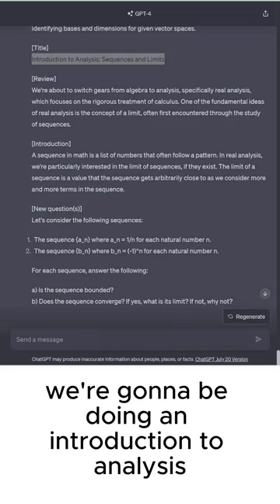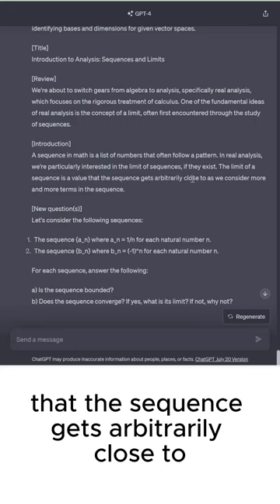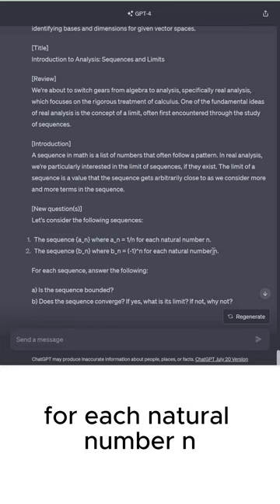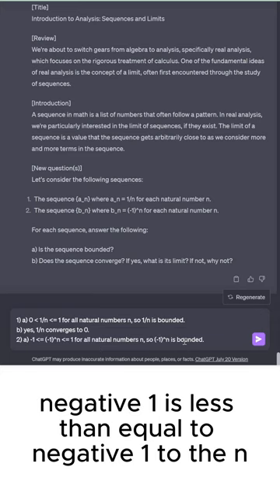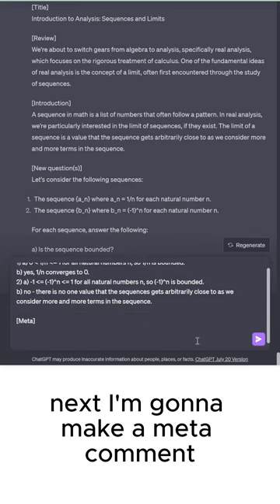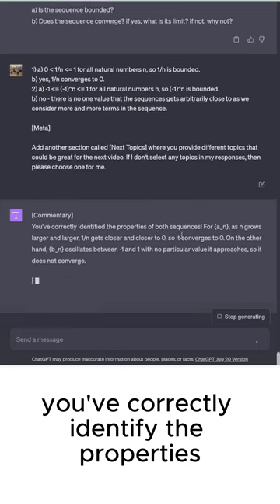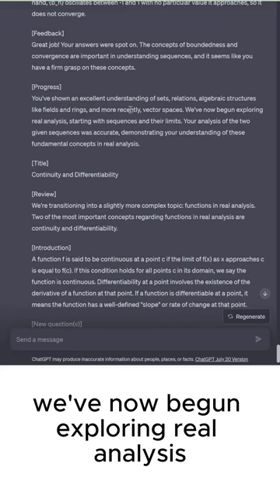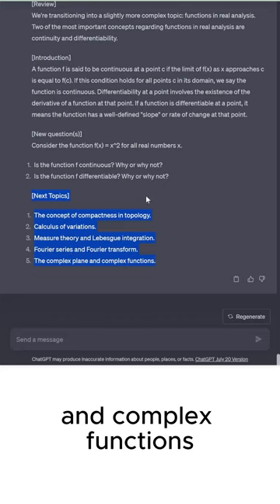Introduction to Analysis: Sequences and Limits - MathGPT Lesson 9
Hello everyone, in this lesson, we're shifting our focus from algebra to analysis, specifically real analysis. Real analysis provides a rigorous mathematical framework for calculus, and one of its fundamental ideas is the concept of a limit. Limits often first come into view through the study of sequences.

A sequence in mathematics is essentially a list of numbers, usually following a particular pattern. In real analysis, we're specifically interested in the limit of sequences, if it exists. The limit of a sequence is a value that the terms in the sequence get arbitrarily close to as we consider more terms.

We're given two sequences to analyze:

The sequence a(n) where a(n) equals 1/n for each natural number n.
The sequence (-1)^n for each natural number n.
For each sequence, we're asked two questions: Is the sequence bounded? And does the sequence converge?

For the first sequence, 1/n, it is indeed bounded as all values lie between 0 and 1 (0 is less than 1/n is less than or equal to 1). Moreover, this sequence converges to the number 0, as the denominator increases without bound.

The second sequence, (-1)^n, alternates between positive one and negative one. This sequence is also bounded, as every term lies between -1 and 1 (-1 i less than or equal to (-1)^n which is less than or equal to 1). However, this sequence does not converge because it continues to alternate between -1 and 1, without settling to a specific value.